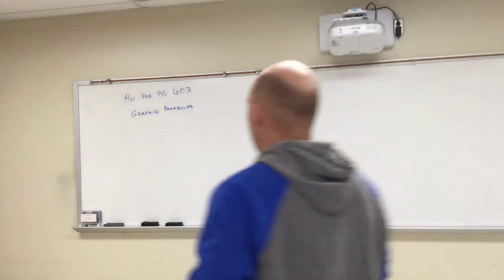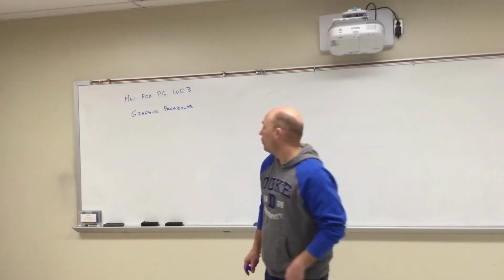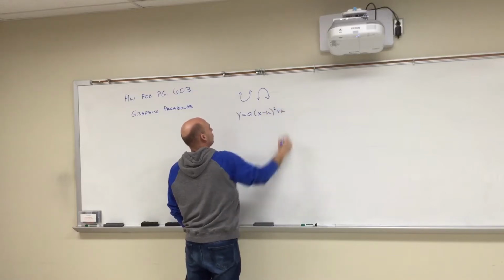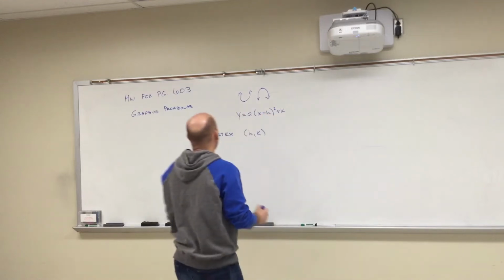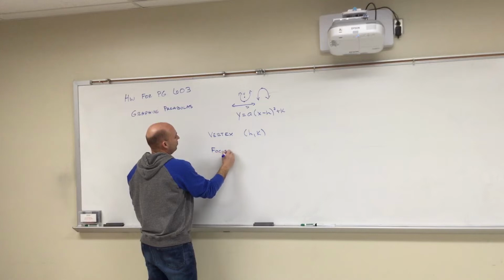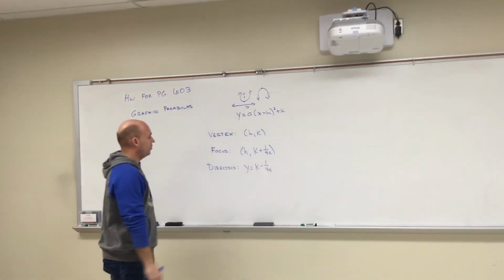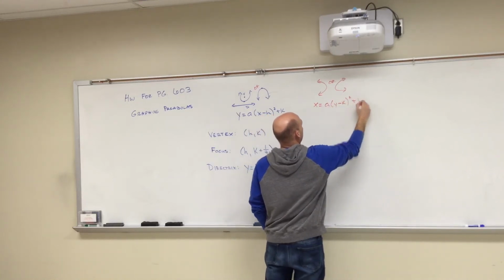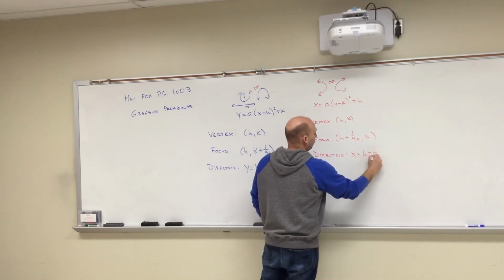March 18, 2020